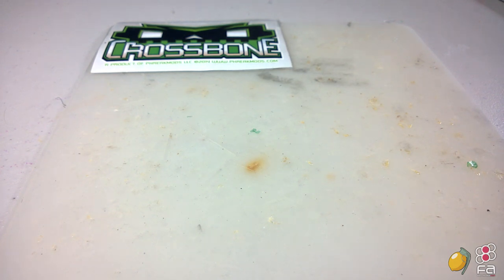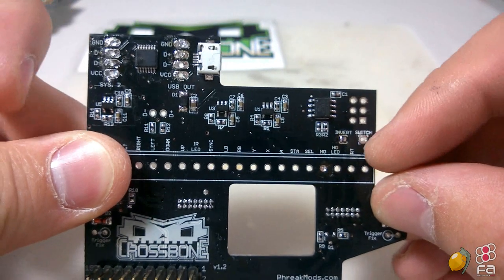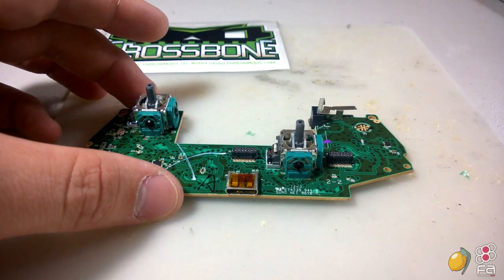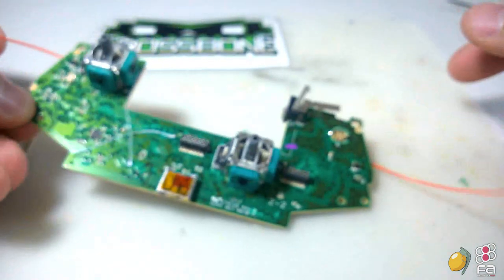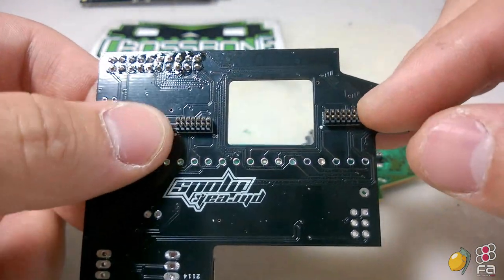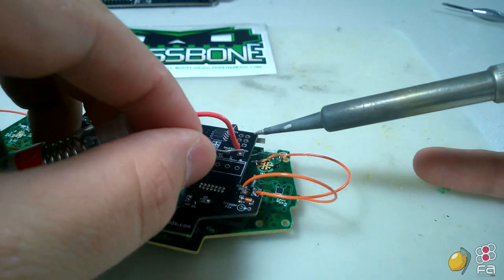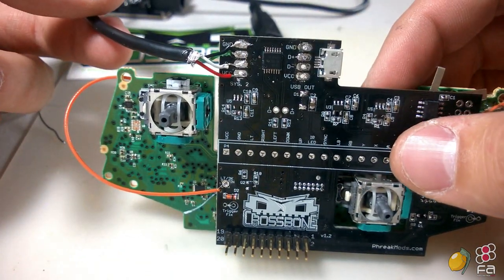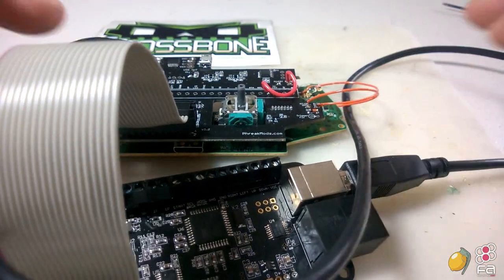Crossbone PS360+ Install Tutorial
In this video I give a brief overview of the Crossbone PCB by Phreak Mods, what's needed to mod it, and some helpful hints to prevent any damage to the Xbox One controller PCB.

**PLEASE NOTE**
The Crossbone was designed to only add compatibility to the following consoles when modded with the PS360+:

*Xbox One
*PS3
*Xbox 360
*Xbox (if the PS360+ is at v1.3 or above)(With USB to Xbox adapter)

Instructions on how to retain PS1/2 and Dreamcast support will be shared in an additional tutorial video.

Many thanks go out to Phreak Mods and Focus Attack for the opportunity to show this off! Please visit the crossbone thread on SRK for any questions you may have!:

Be sure to get your Crossbone Kit and all the other parts you need

If you're on facebook, send a like my way!